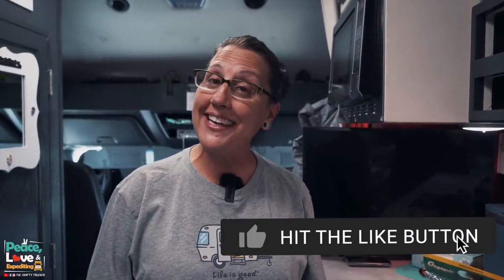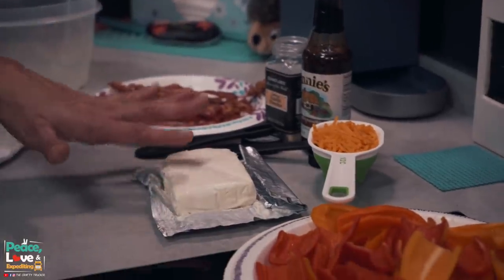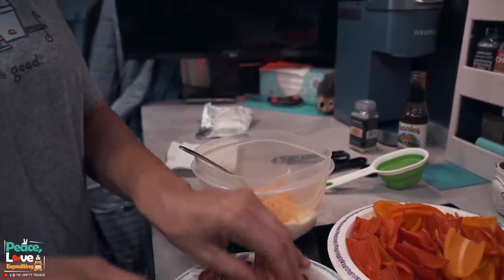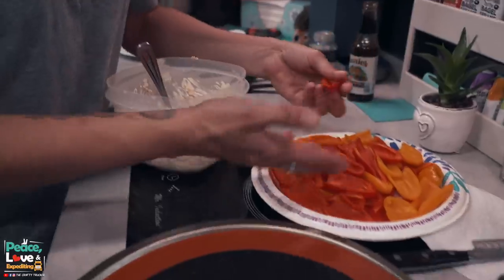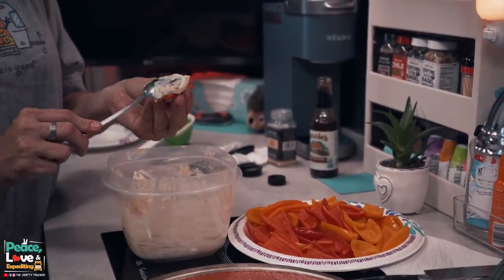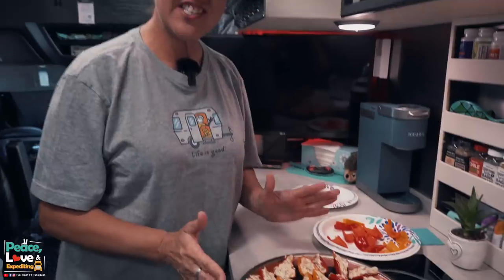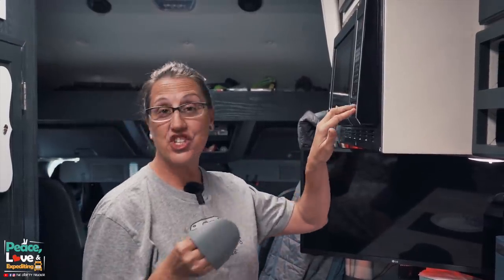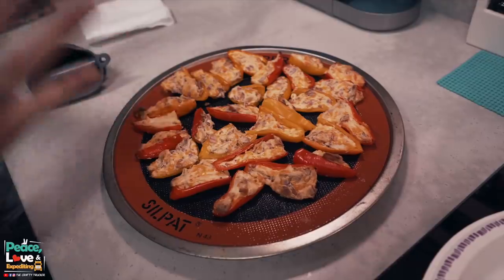MINI STUFFED PEPPERS | Cooking In A Truck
These mini stuffed peppers are an easy Keto/Low Carb dish we enjoy & hope you will too ✌️❤️ 🚛

➡️ If you are interested in driving for a premium fleet owner we highly recommend Hyfield Trucking.👇Click the link to set up a phone interview👇